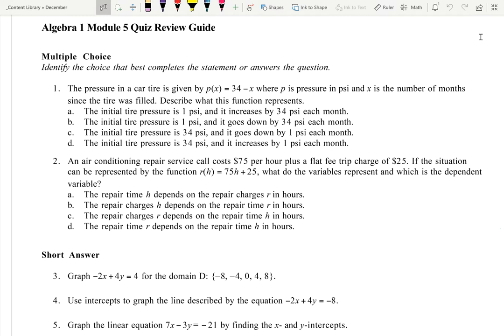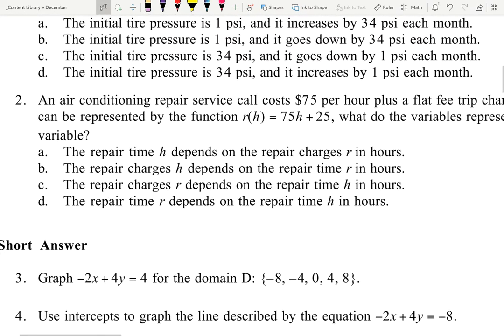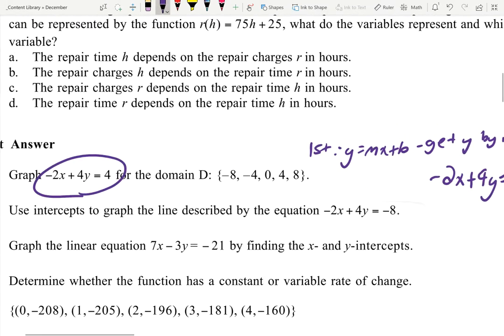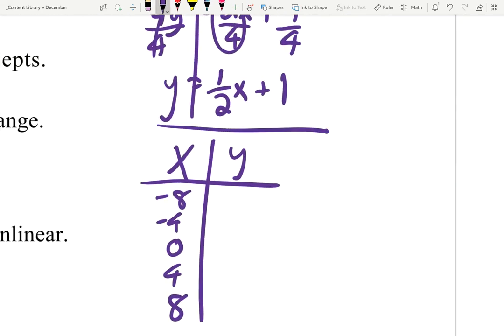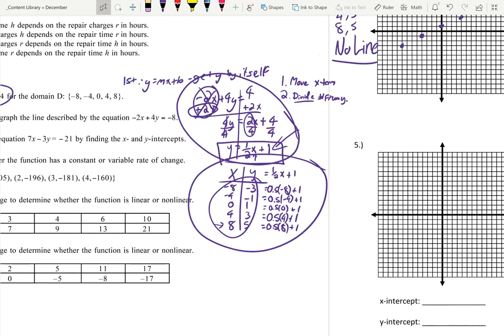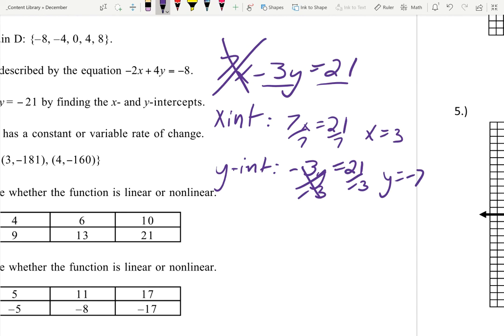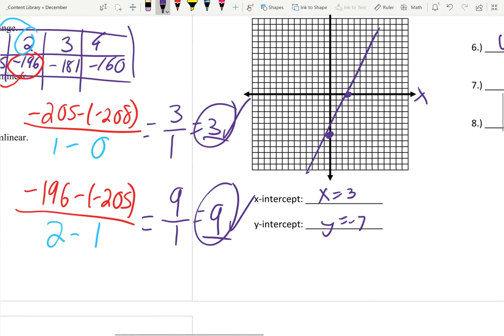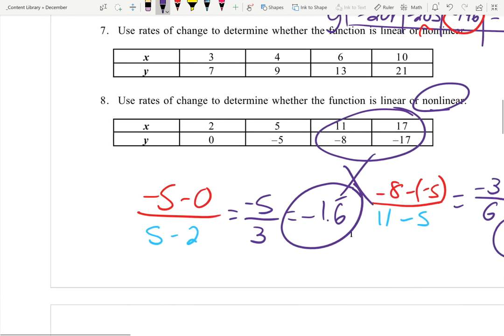Algebra 1 Module 5 Quiz Review